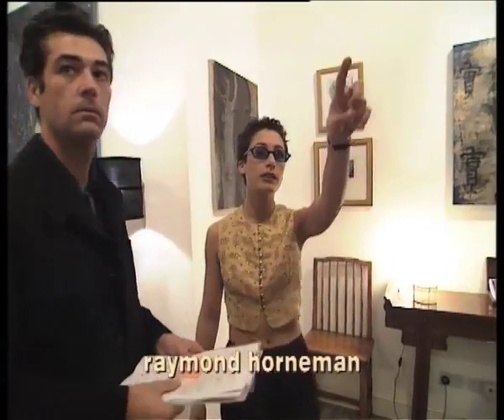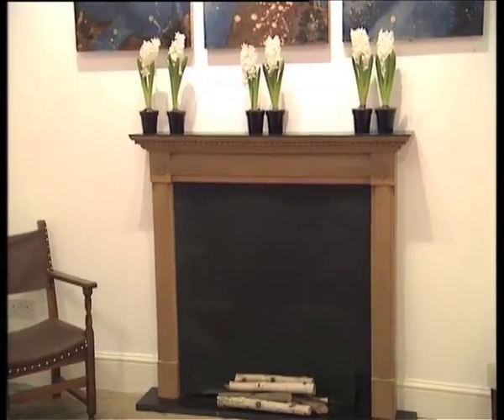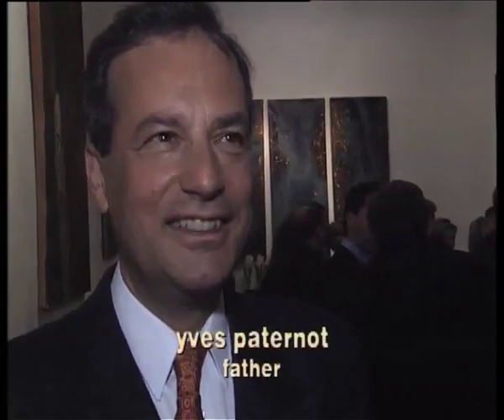Champagne + Canvas (Part 2) 1998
Artist and Anthropologist Madeleine Paternot's first solo show in London in 1998.  The gallery was transformed into a complete "home" installation with art and furniture.  The interior designer Kelly Hoppen came to open the show.